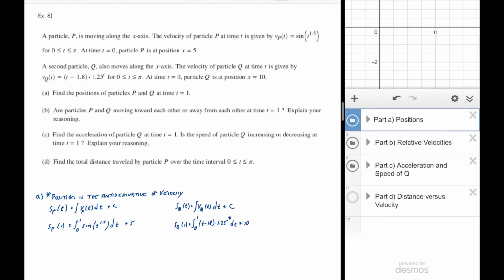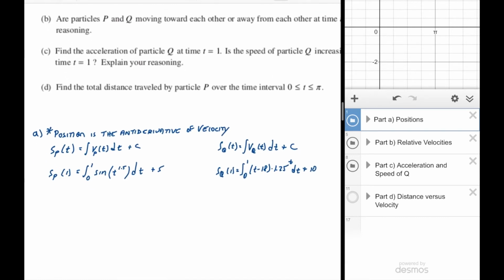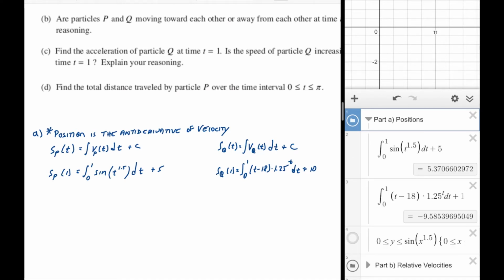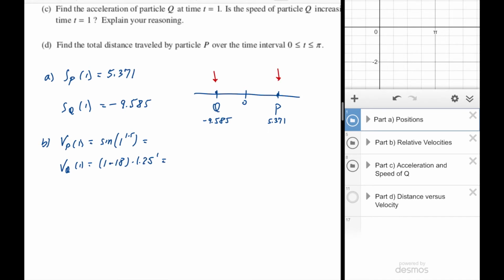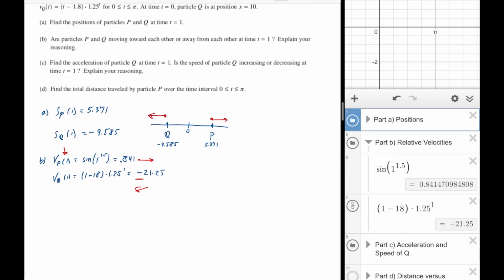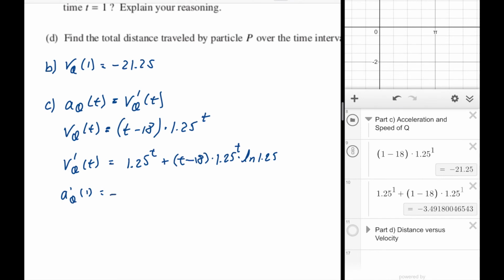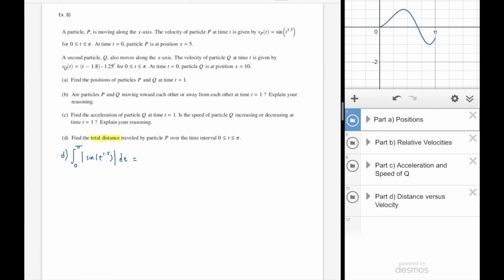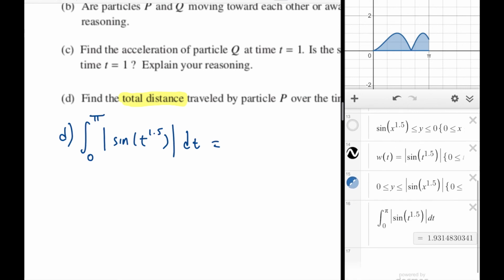AB 5.04-Net Change Theorem Applied Example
5.04 Example - The Net Change Theorem

Applying integration
AP Calculus AB FRQ 2021 #2
Distance versus Displacement
Rectilinear Motion